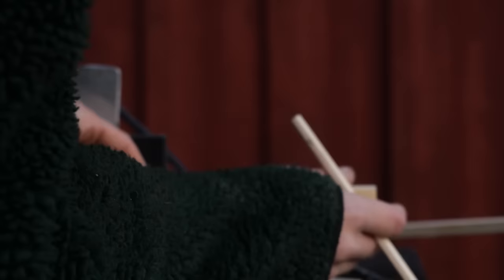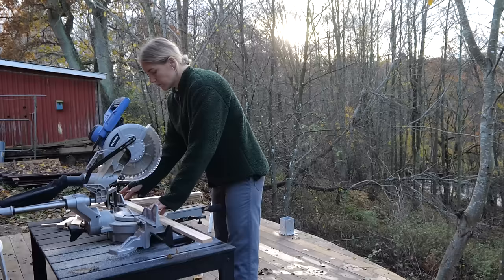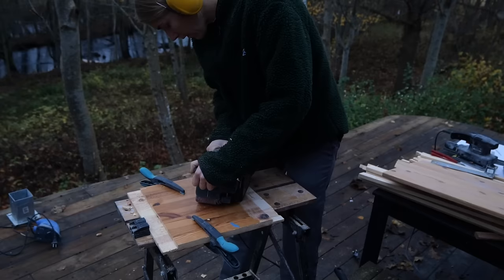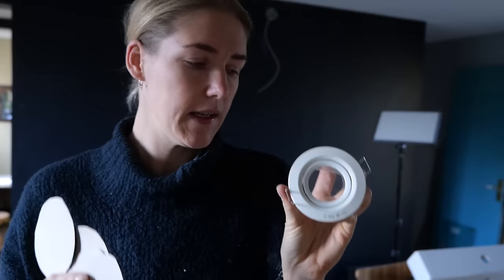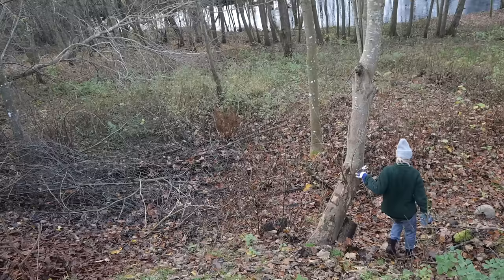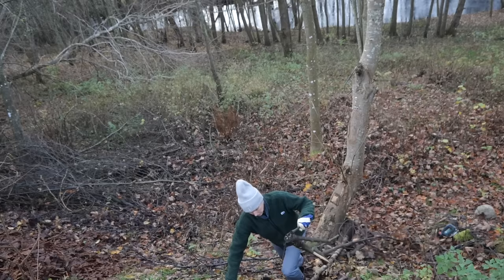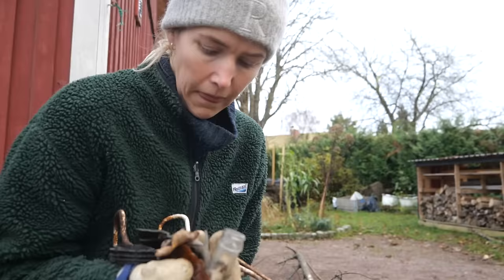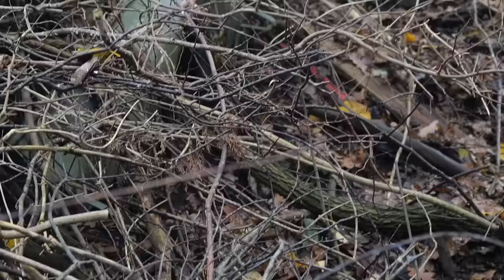#25 Painting the bathroom + building a washstand from old shelves | Renovating small house by myself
00:00 Intro
00:53 Cutting pieces for the washstand
03:50 Where to put the spotlights?
05:50 Outdoor work
10:55 Sunny frosty morning!
12:00 Thoughts about Jotun paint
13:23 Painting the bathroom
14:50 Cutting firewood
16:00 Washing with chestnuts
16:50 Trims in bathroom
18:34 Building shelf for washstand
20:15 Making natural stairs in the slope
21:57 Old shelves for wash stand
23:32 Mom arrives
24:28 Putting the washstand together
25:23 Outro